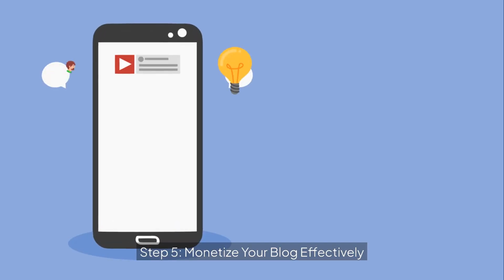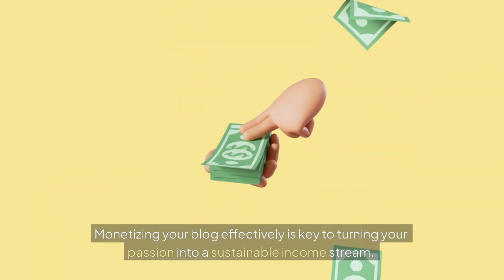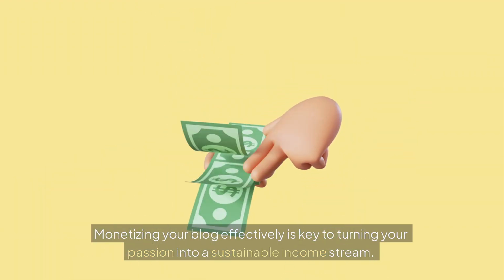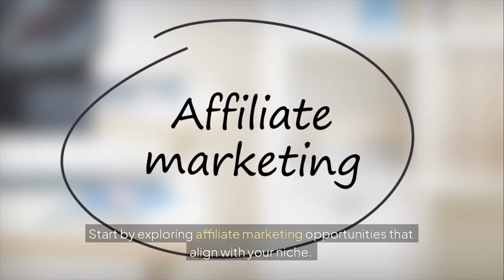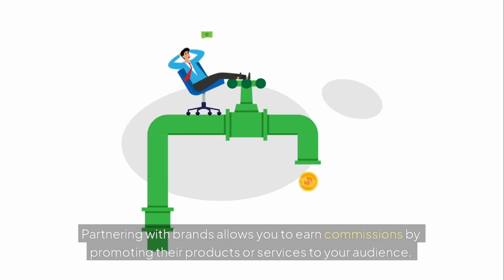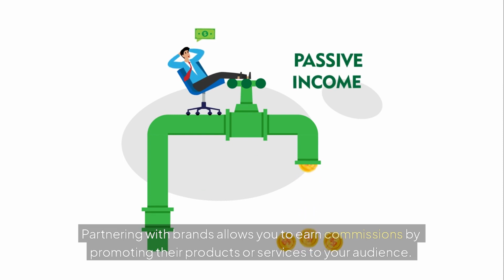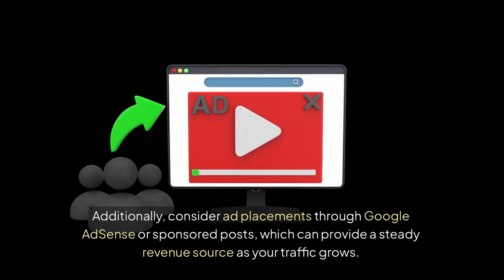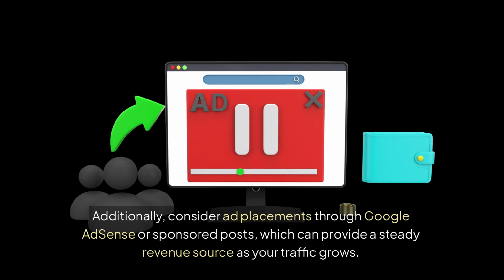Passion into Profits 💰, Start Your AI Blog Journey!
The AI Millionaire Movement is here to guide us through the exciting fusion of artificial intelligence and blogging. This video reveals essential steps for building an AI-powered blog that captivates readers while generating passive income. We’ll explore tools and strategies that harness AI technology, from selecting the right niche to optimizing our blogs for search engines.

Join us as we unlock the potential of AI in our blogging journey, transforming passion into a sustainable income stream. Get ready to dive deep into AIdriven blogging and discover how we can start earning today!

*Chapters*

00:00 - Introduction
00:03 - Welcome to AI Millionaire
00:09 - Movement in Today's Digital Landscape
00:13 - The Fusion of Artificial Intelligence and Blogging
00:16 - Opportunity for Aspiring Content Creators
00:23 - Essential Steps to Build an AI Powered Blog
00:29 - Tools and Strategies for AI Technology
00:36 - Selecting the Right Niche
00:51 - Optimizing Your Blog for Search Engines
01:00 - Unlocking the Potential of AI in Blogging
01:07 - Join Us in AI driven Blogging
01:13 - Subscribe and Support
01:25 - Step One: Identify Your Niche and Target Audience
01:41 - Research Popular Blogging Niches
01:55 - Define Your Target Audience
02:07 - Analyze Competitors
02:16 - Step Two: Choose the Right Blogging Platform
02:30 - Evaluate Popular Blogging Options
02:46 - Consider Ease of Use and Customization
02:59 - Ensure Strong SEO Capabilities
03:07 - Support for Monetization Features
03:17 - Step Three: Integrate AI Tools for Content Creation
03:38 - Explore AI Writing Assistants
03:57 - Utilize AI Tools for SEO Optimization
04:06 - Incorporate AIdriven Analytics Tools
04:20 - Step Four: Create High-Quality Engaging Content
04:38 - Focus on Providing Value
04:54 - Incorporate Visuals and Multimedia Elements
05:07 - Maintain a Consistent Posting Schedule
05:23 - Step Five: Monetize Your Blog Effectively
05:39 - Explore Affiliate Marketing Opportunities
05:55 - Consider Ad Placements
06:07 - Offer Digital Products or Services
06:20 - Step Six: Promote Your Blog and Grow Your Audience
06:36 - Utilize Social Media Platforms
06:51 - Engage with Your Audience
07:01 - Collaborate with Other Bloggers or Influencers
07:13 - Conclusion: Key Steps to Build an AI Powered Blog
07:29 - Take Action and Embark on Your Blogging Journey